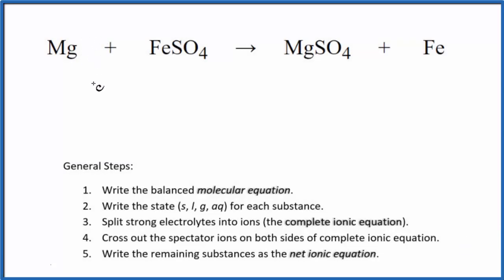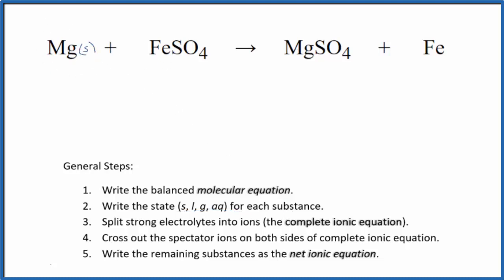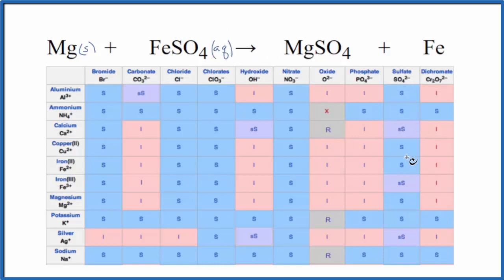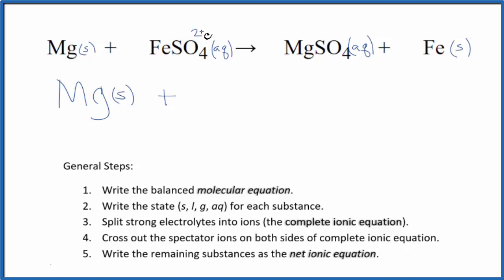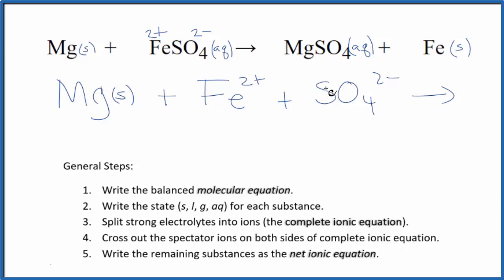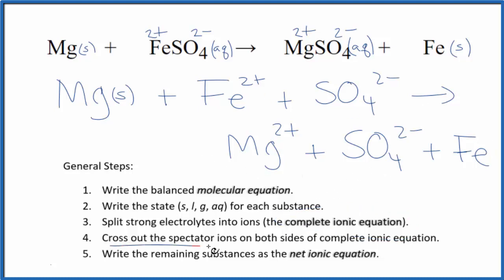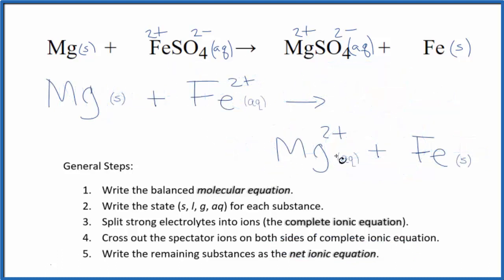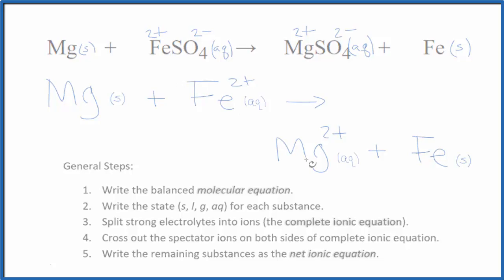How to Write the Net Ionic Equation for Mg + FeSO4 = MgSO4 + Fe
There are three main steps for writing the net ionic equation for Mg + FeSO4 = MgSO4 + Fe (Magnesium + Iron (II) sulfate). First, we balance the molecular equation.

Important Skills

More Practice

General Steps:

1. Write the balanced molecular equation.
2. Write the state (s, l, g, aq) for each substance.
3. Split soluble compounds into ions (the complete ionic equation).
4. Cross out the spectator ions on both sides of complete ionic equation.
5. Write the remaining substances as the net ionic equation.